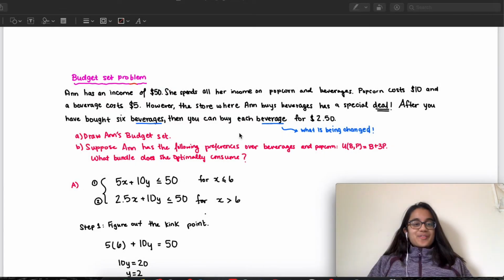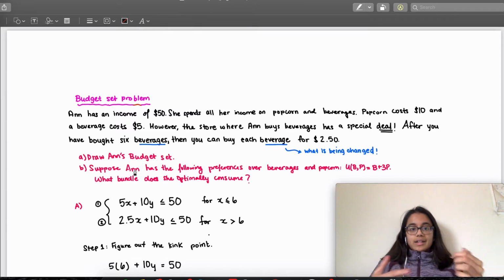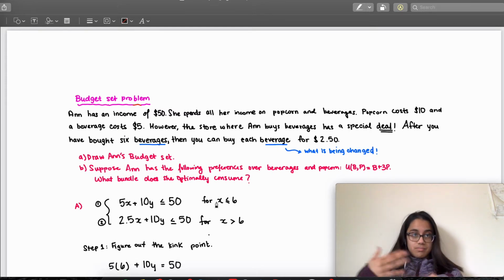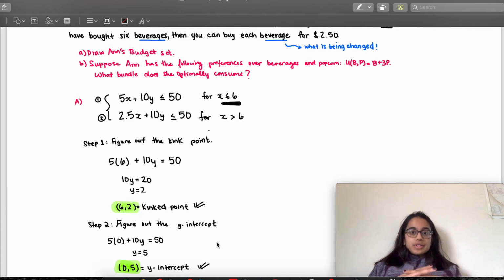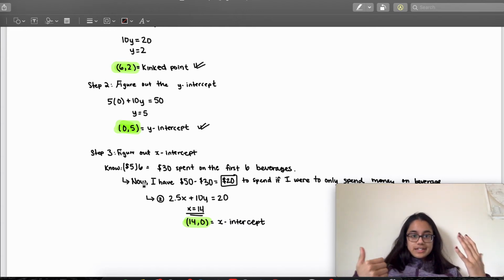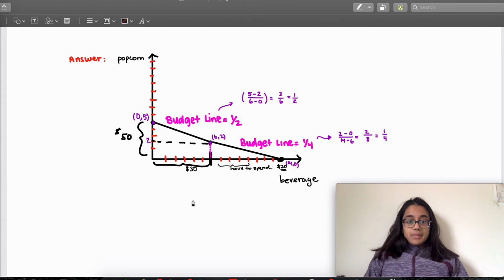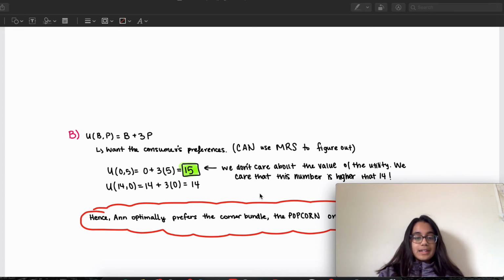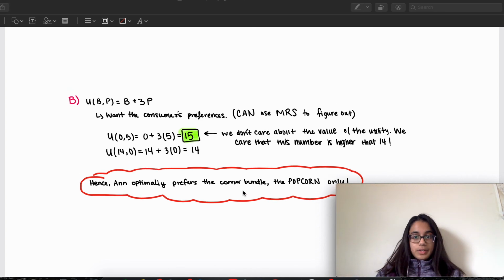Budget Set Problem